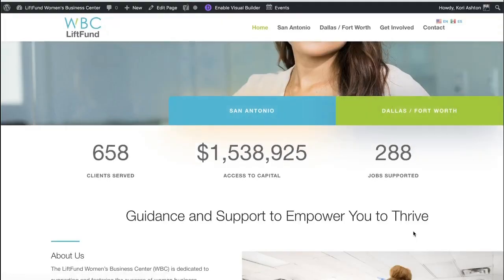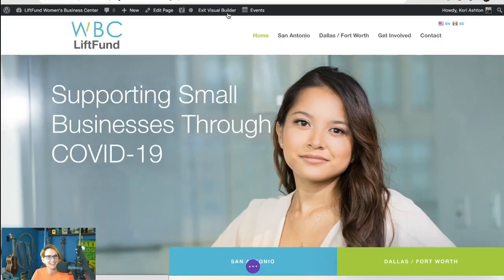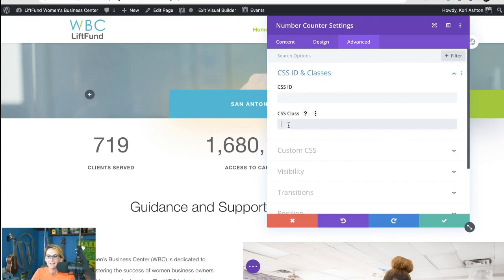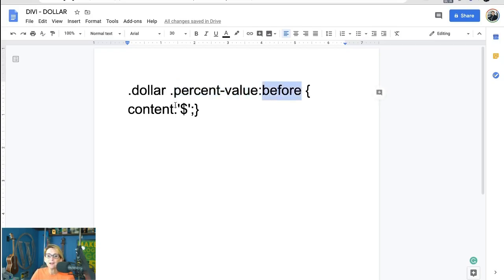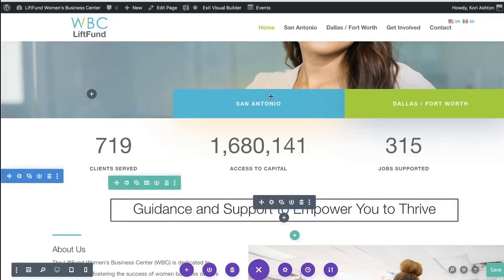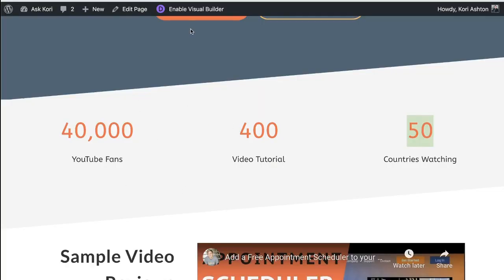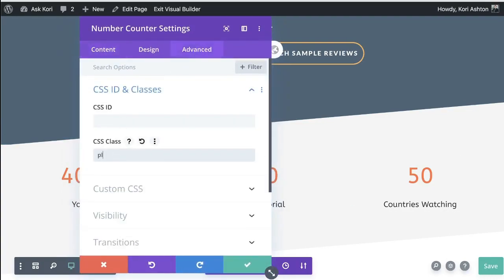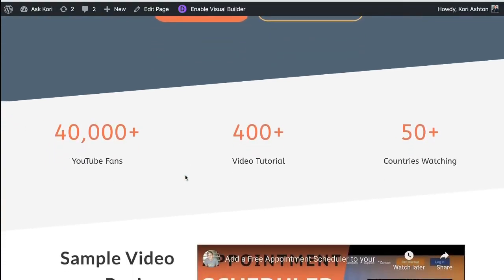Change the % to $ in Divi Theme - Simple Fix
If you're working with the Divi WordPress Theme and you're trying to change the percent sign to a dollar sign or a plus sign to the number counter, there is a super simple workaround. With this tutorial, you can change the number counter % to $ in Divi.